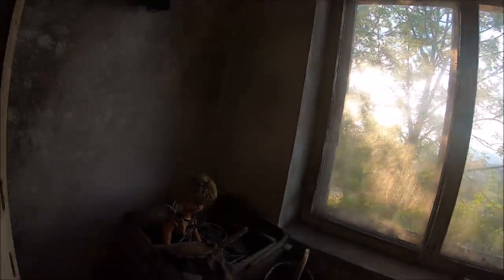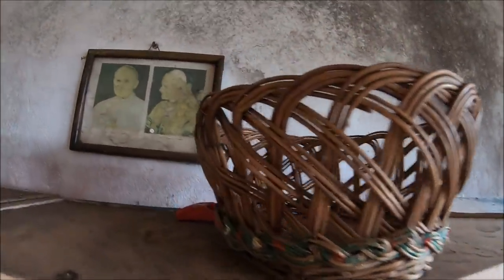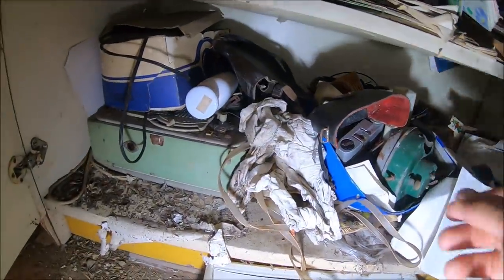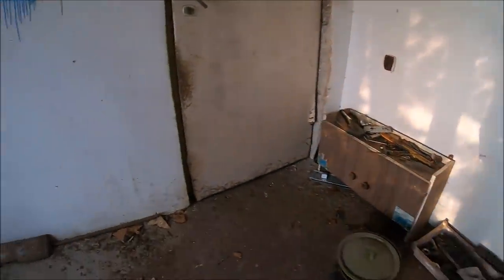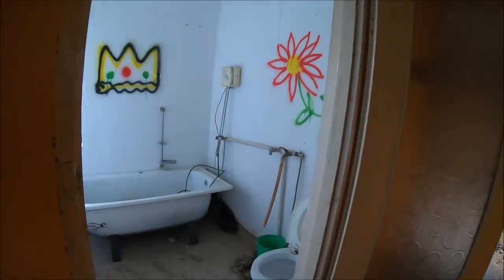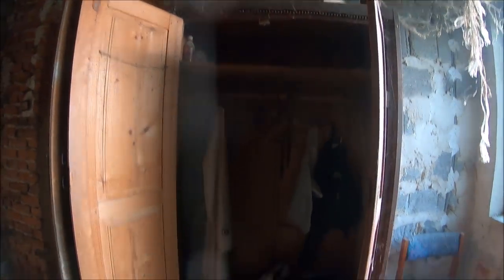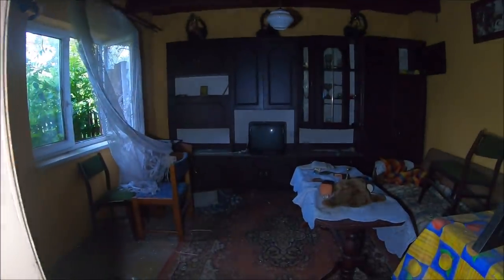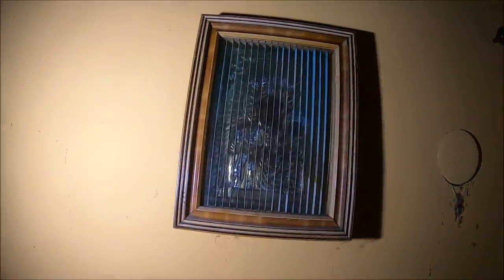Opuszczony dom w Zakopanym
Tu możesz wesprzec mój kanał PATRONITE

Zapraszam na kilka ciekawych zdjeć z exploracji .

W grupie exploratotrzy mozesz wstawiac swoje prace i dzielic sie pieknymi zdjeciami